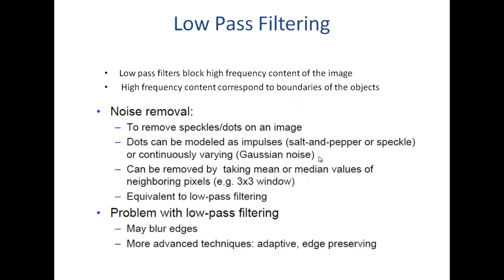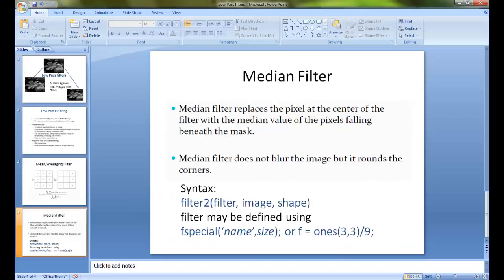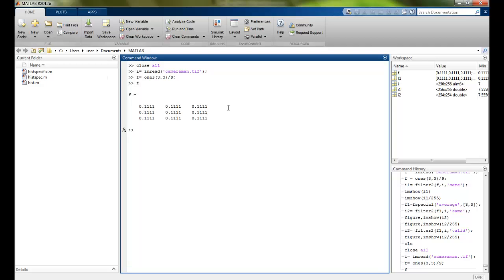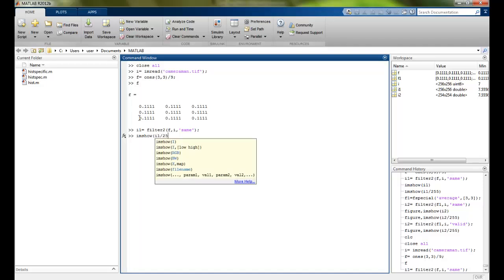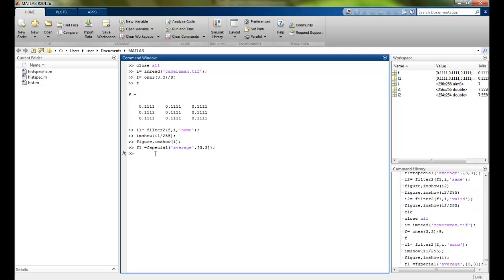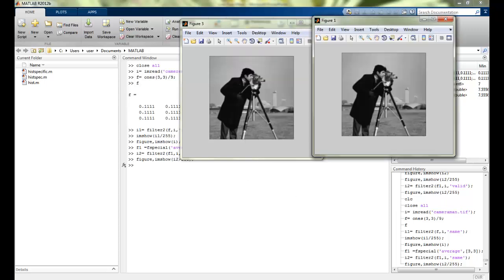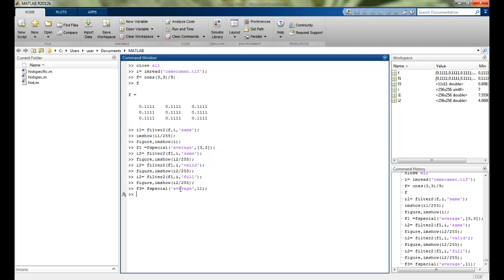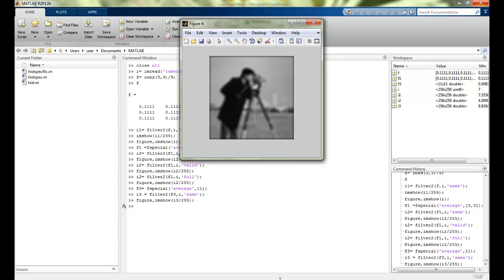Low pass filters for images using Matlab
We look at average filters using Matlab in this 11th session of DIP using Matlab tutorials